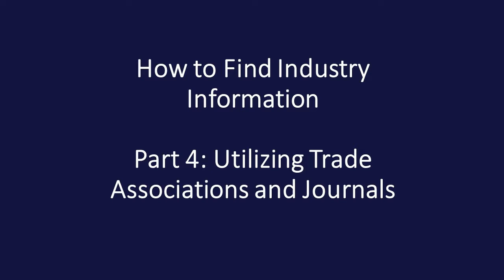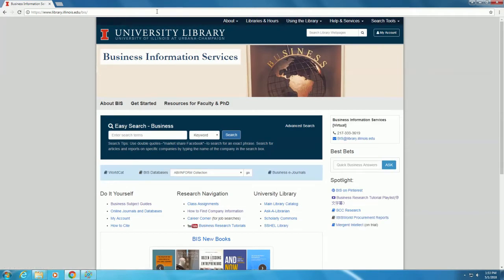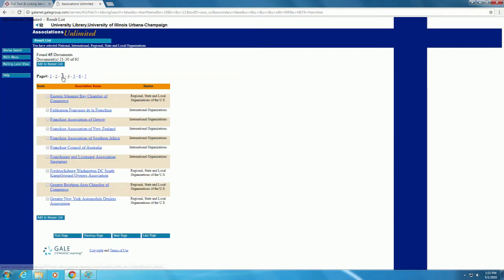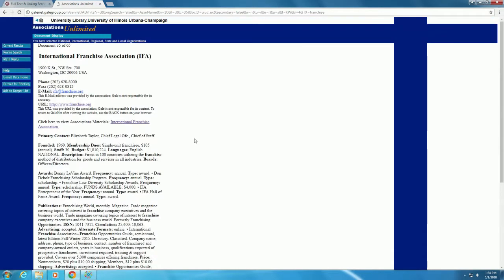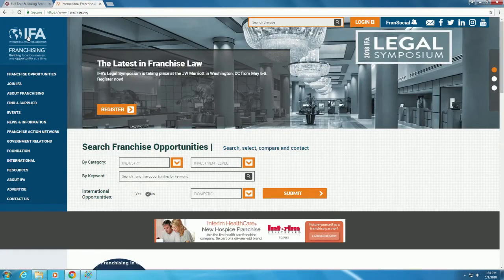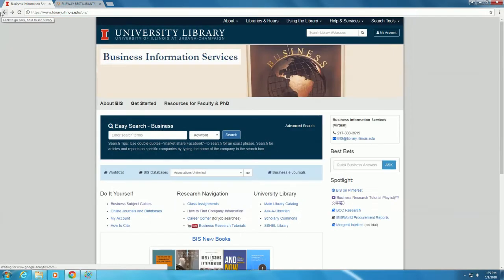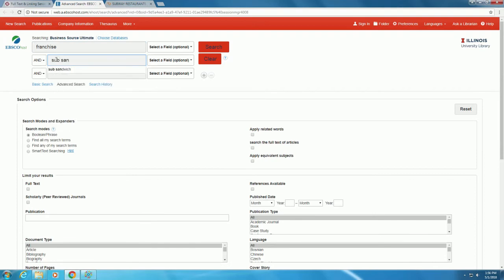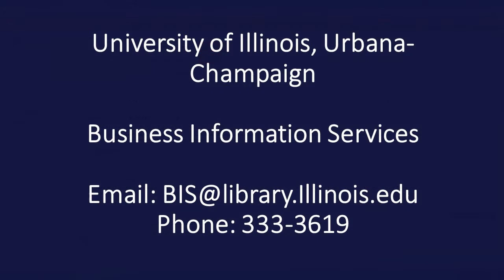Industry Information Part 4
This video walks through an overview of trade publications and industry associations, utilizing the Associations Unlimited database and Business Source Ultimate. Developed by Business Information Services at the University of Illinois Urbana-Champaign.